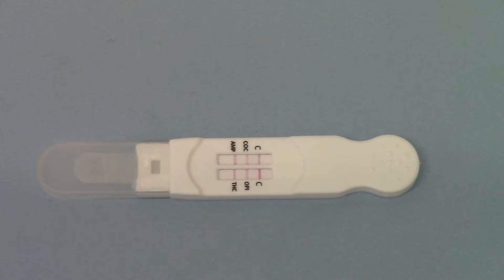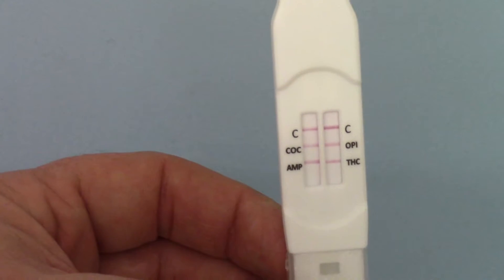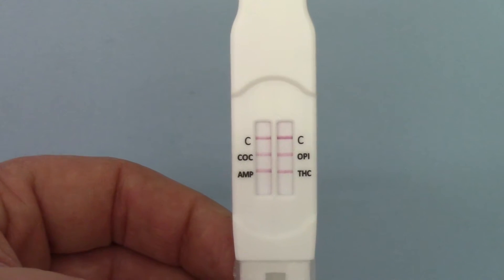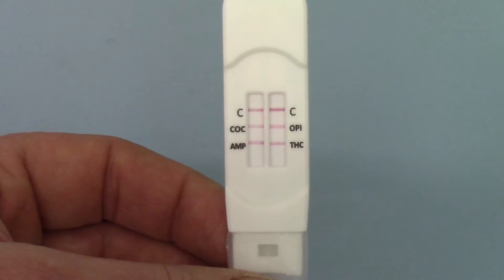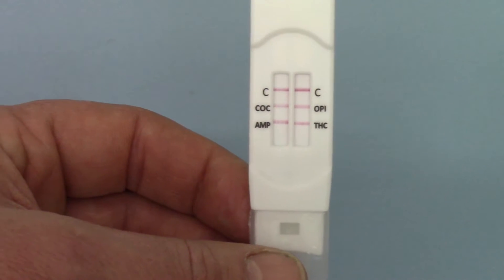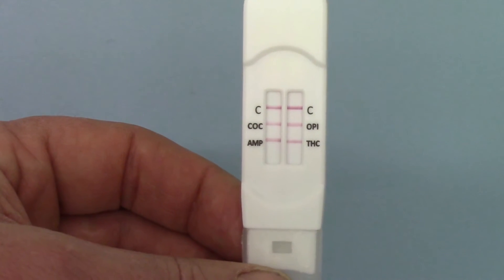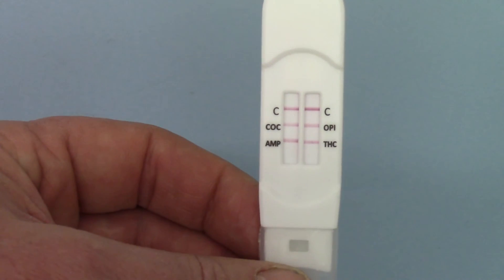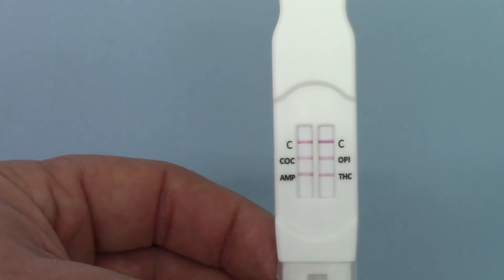DSD-843 saliva drug test results part 3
Reading the results of an oral fluid saliva drug test kit. This video demo shows the results and how to read them. Information on drug testing issues, oral fluid drug testing kits and instructions provided